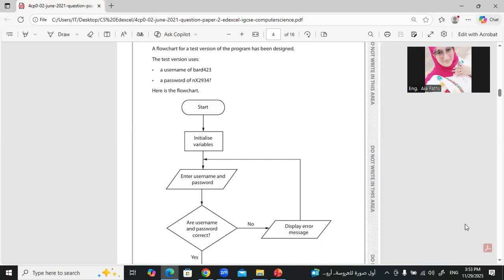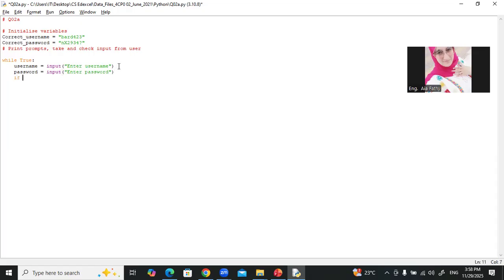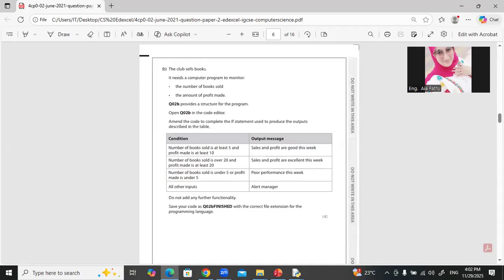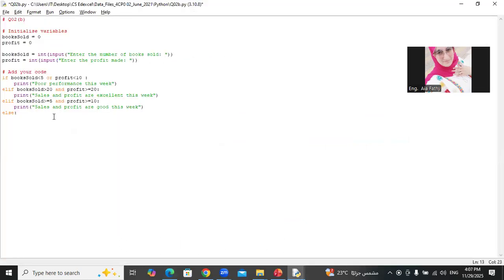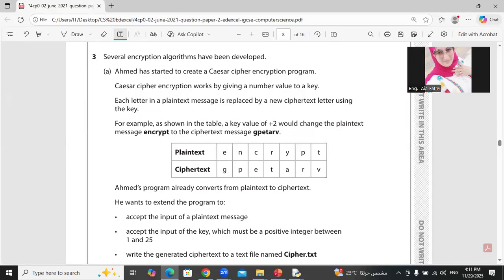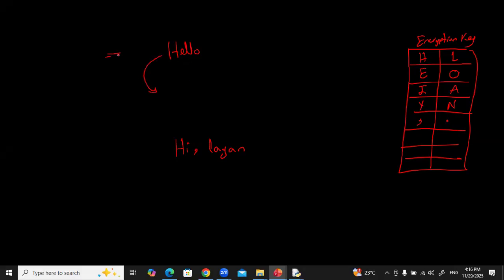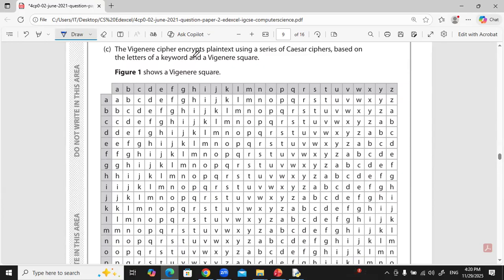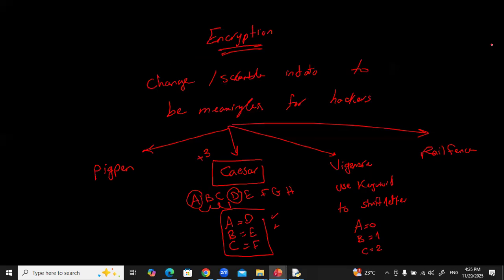CS Edexcel P2 2021 June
Eng. Aia Fathy